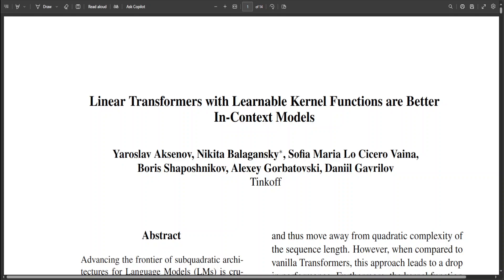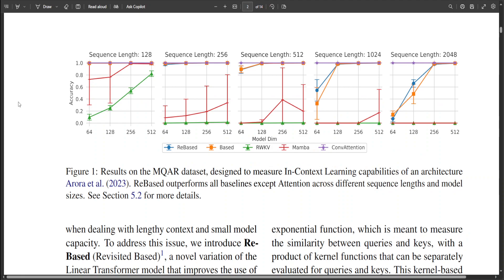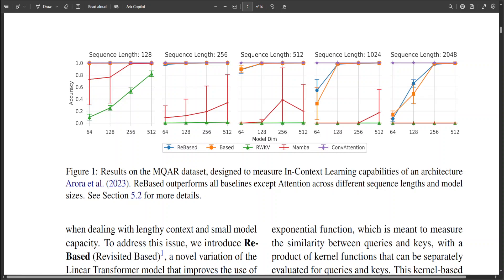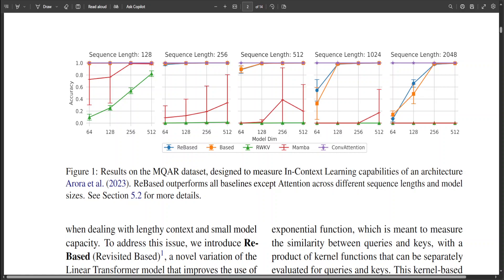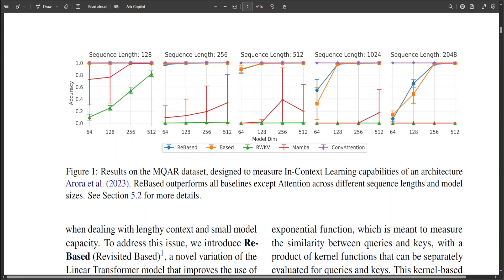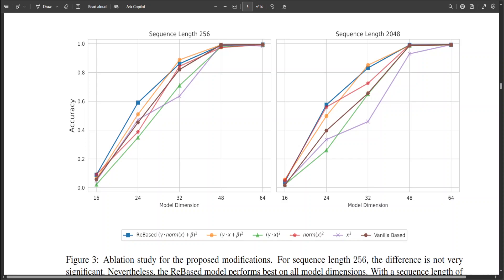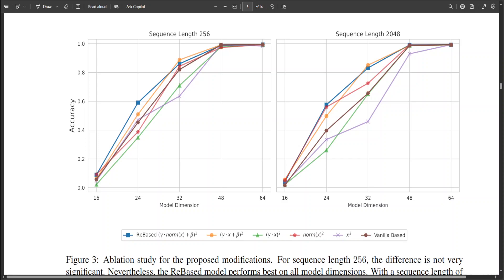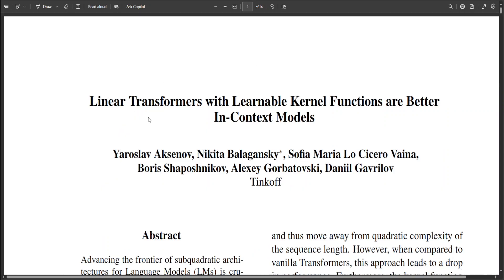Linear Transformers with Learnable Kernel Functions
This video shares the research where it presents ReBased, a novel architecture for sub-quadratic attention computation.